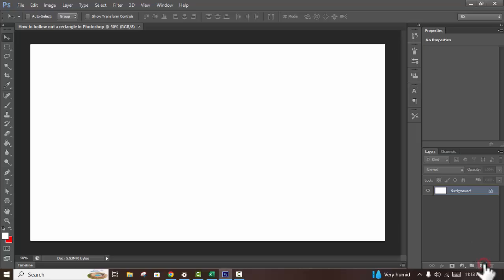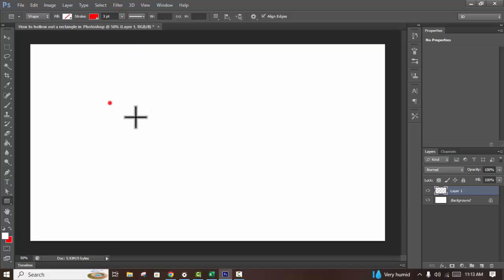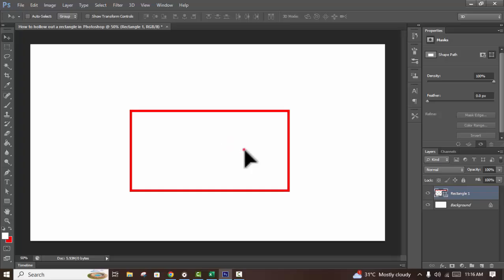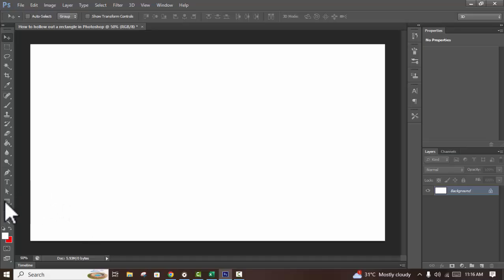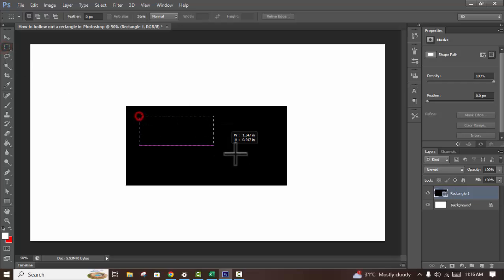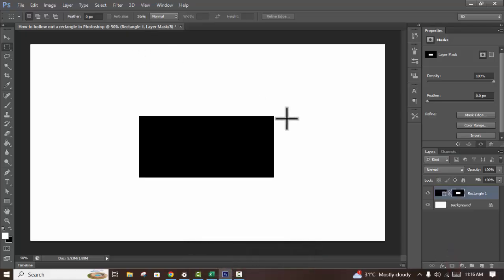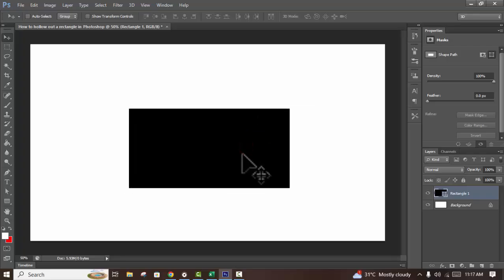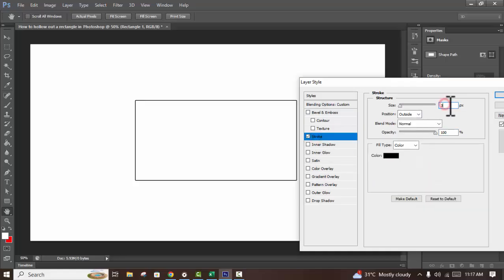How to hollow out a rectangle in Photoshop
Assalamu Walaikum,
In this video : How to hollow out a rectangle in Photoshop , Let's begin